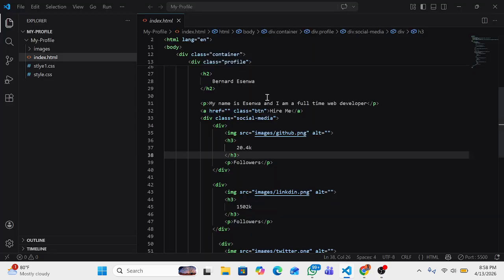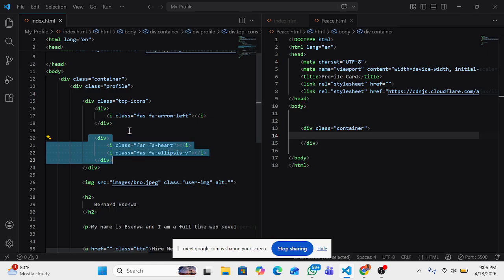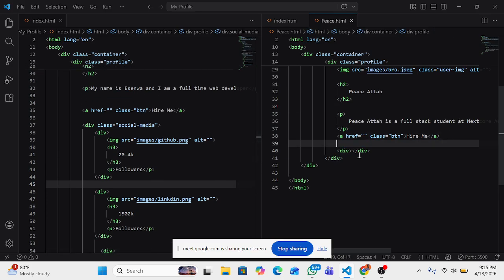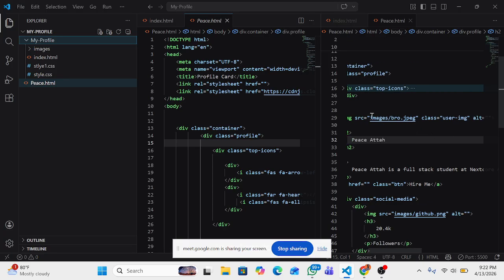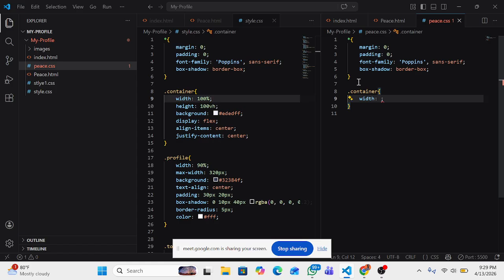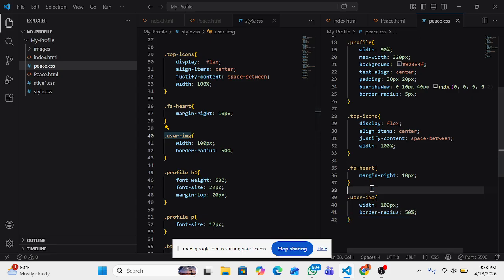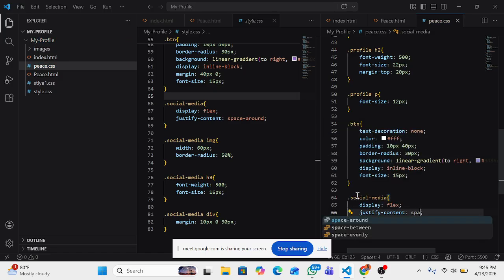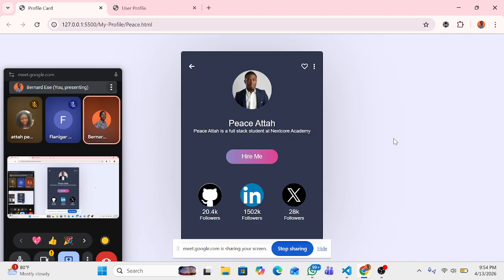Full Profile Card with Html and CSS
This is a full complete video of profile card, a project for Nextcore Technology Academy